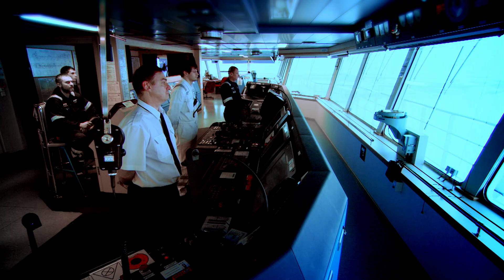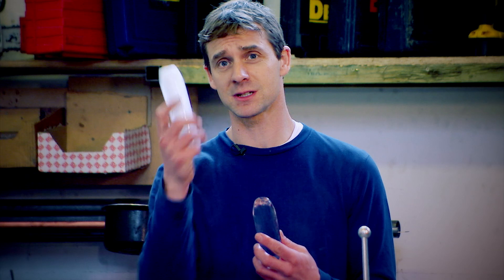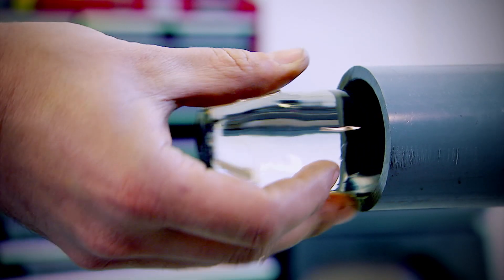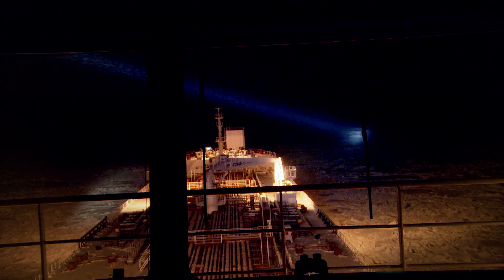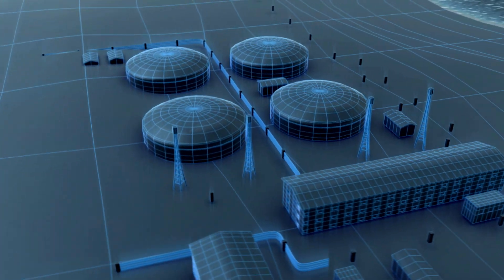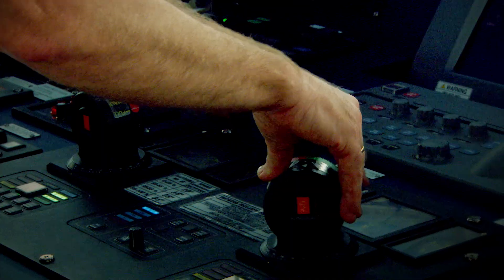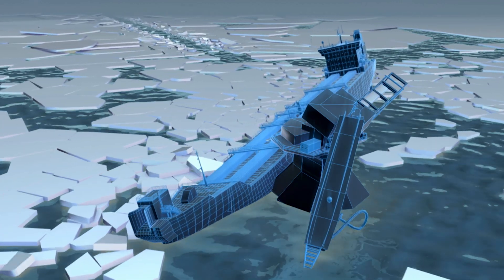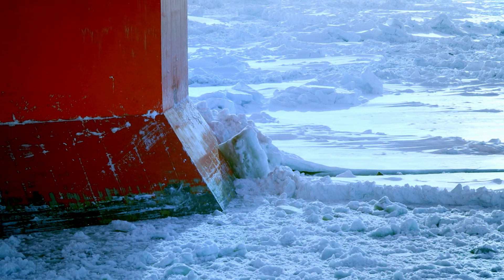Breaking the Ice | Oil Tanker Docking Sequence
The sea around Varandey is so shallow that big tankers can’t come into to dock, so the Russians pump oil 20 kilometres through a pipeline to a gigantic filling station in the middle of the Arctic ice!

Weighing in at over 93 thousand tonnes, the Russian oil tanker Timofey Guzhenko, is the largest icebreaking ship to operate in the Arctic Ocean.  Can this behemoth of a ship dock at the oil terminal despite the massive moving ice sheet?

Watch the complete documentary here – Coming soon!